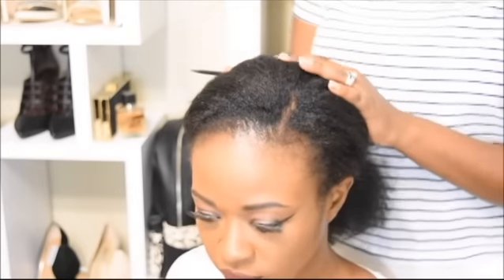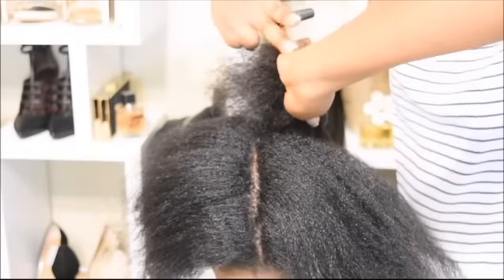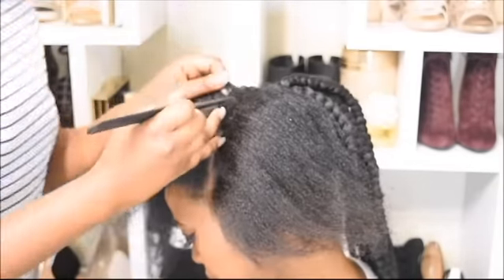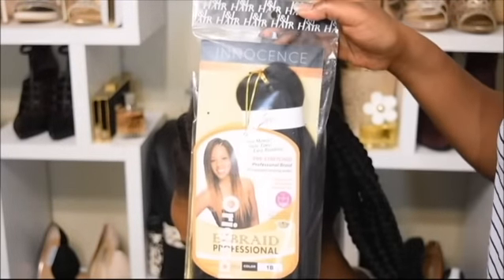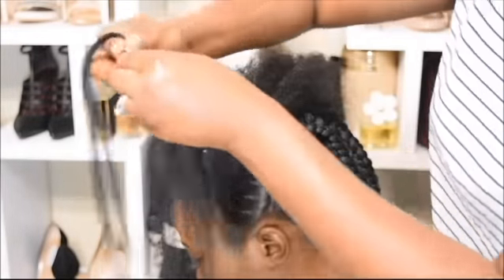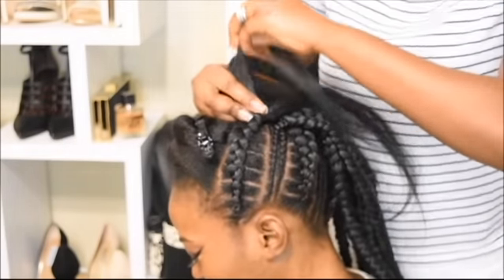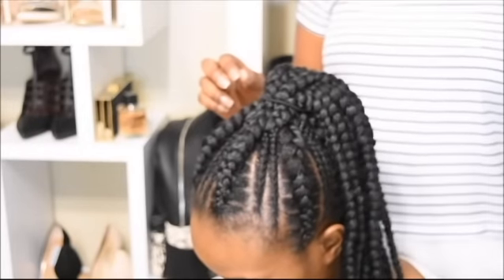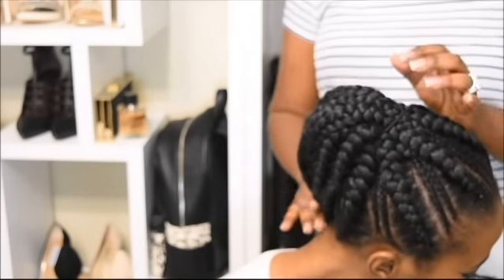STITCH BRAID on Thick Natural hair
Just sharing this easy stitch braid ponytail style I tried on my sister.